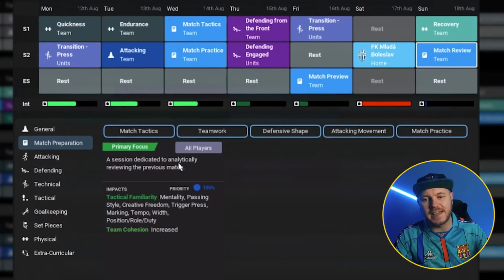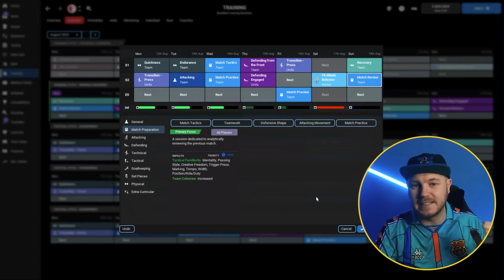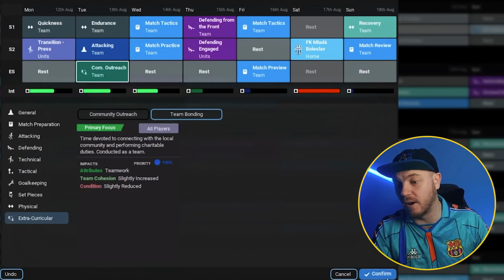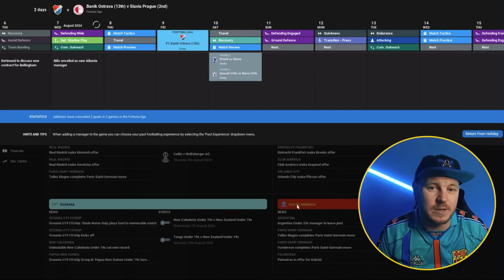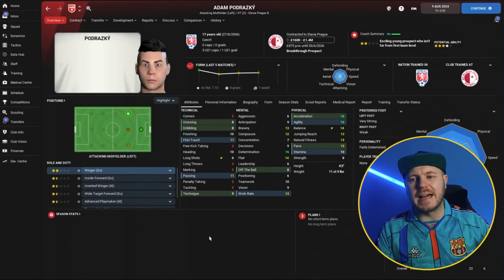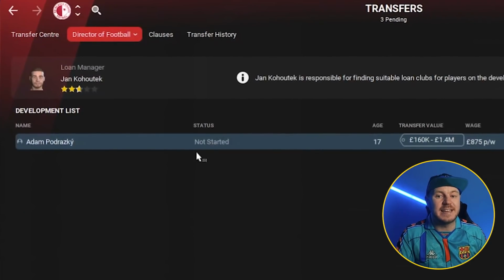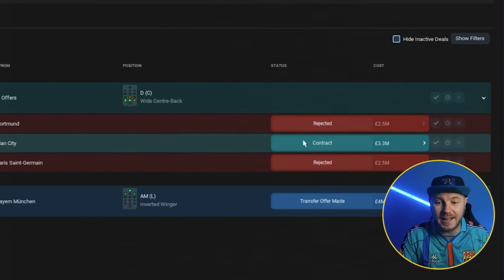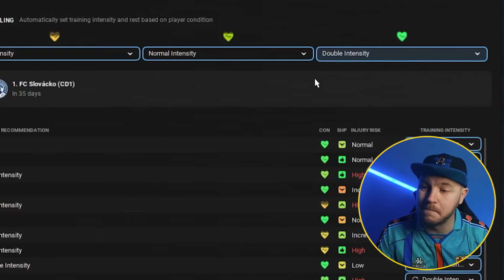FIVE Quick FM22 Tips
How to get better at FM22? Here are 5 Quick Tips that I think will make a big bit of difference when playing Football Manager.

You can now help support the channel and gain EARLY ACCESS to my videos, get save game files from videos and twitch streams or VOTE for future "REBUILD" videos by joining my patreon page:

FOOTBALL MANAGER 2022 GUIDES
FOOTBALL MANAGER 2022 TIPS
FOOTBALL MANAGER 2022 HELP